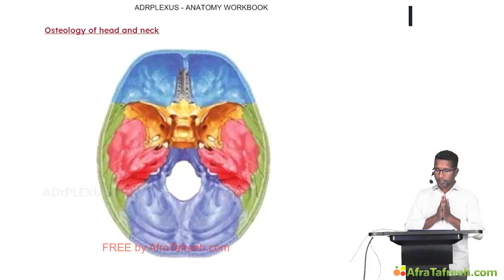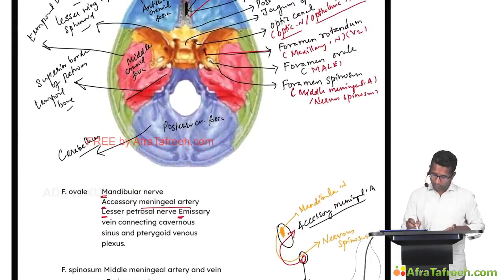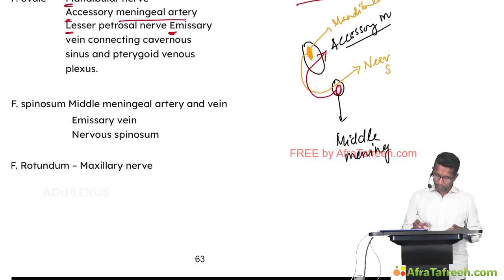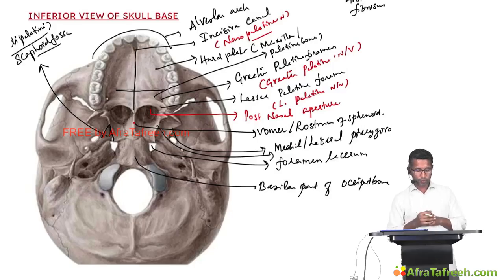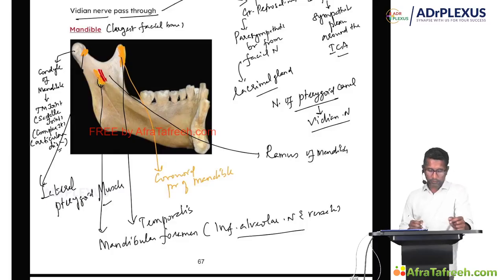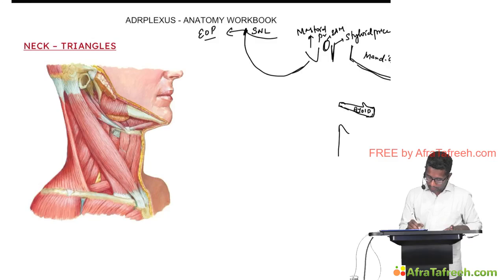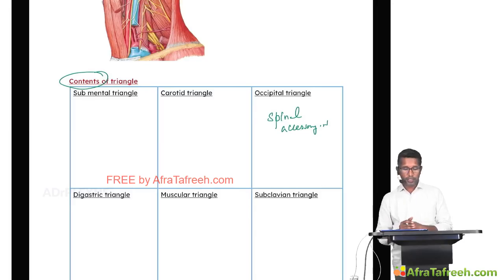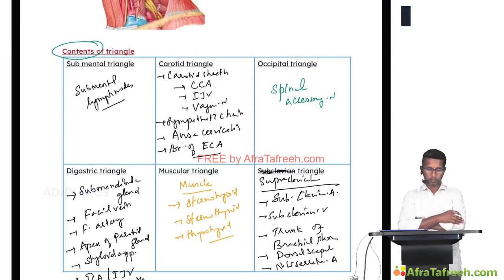Anatomy 10th class